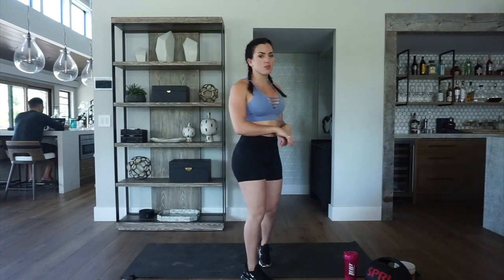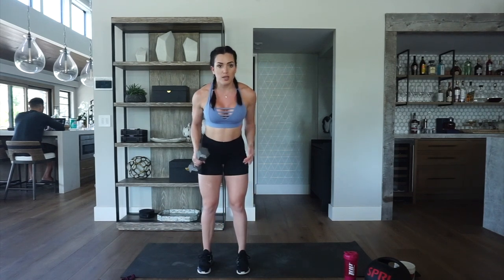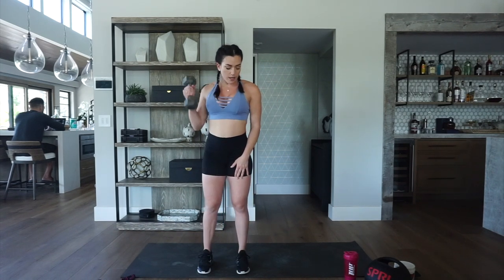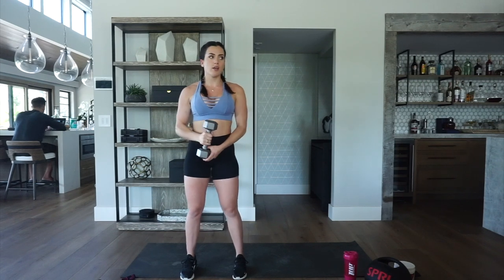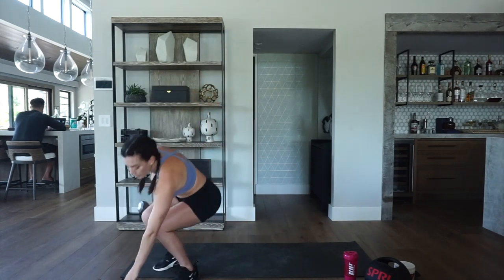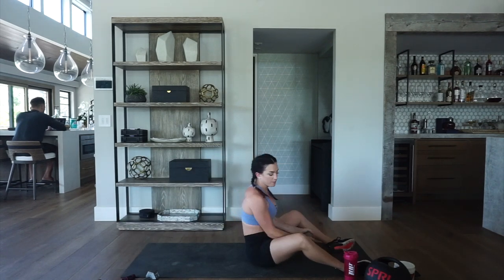10 min UPPER BODY BURN – At-Home Dumbbell Workout – Day 4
*I accidentally did DAY 4 from Phase 2! We will just switch the two. My mistake!* GUYS I finally got into a better groove with the best format and style to film these videos on DAY 5, when I workout with you all the way through without stopping filming. So that means more realistic transition times and more engagement with y'all. Hang on till Day 5! :) I'm sure you'll love it! xoxo

Welcome to DAY 4 of the AT-HOME Corio Bikini Challenge 2.0! I'm excited to be bringing you this entire program FOR FREE on youtube. Join me everyday for your daily AT HOME workout. This is Phase 1.

EQUIPMENT NEEDED: 2 dumbbells + 1 resistance band loop + 1 jump rope (jump rope and band are optional but recommended)

See you in the workout! :) Xoxo, Katie

ABOUT //
Katie Corio is a health and fitness expert and cover model based out of San Diego, California. She has a B.A. in Kinesiology from San Diego State, she’s a NASN Licensed Sports Nutritionist and NASN Expert Level Personal Trainer. Through Katie’s influence in the health and fitness space, she’s worked with companies such as Febreeze, Secret Deodorant, FabFitFun, Lorna Jane, Live Fit Apparel and 1Up Nutrition to name a few. She has worked with many fitness magazines such as Muscle & Fitness, Muscle & Fitness HERS, Power Magazine and graced the cover of Oxygen Magazine in 2018.

Katie is a former National NPC and WBFF Bikini competitor, USPA Powerlifting champ and is now running her own women's activewear line, Corio Active (@corioactive).

VIDEO EDITOR // @cuongcongo